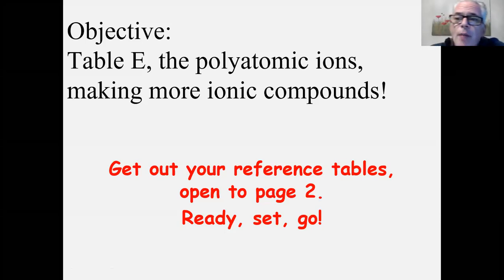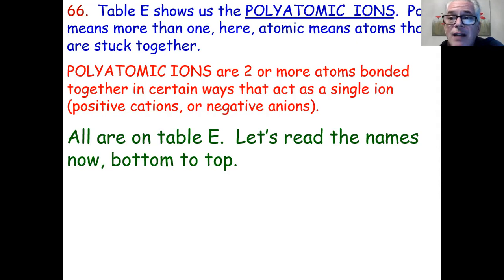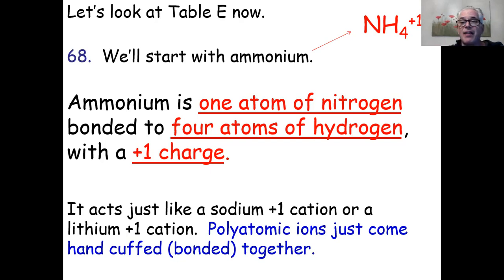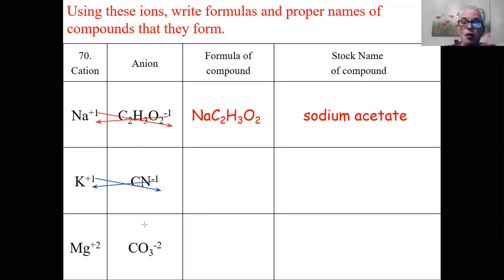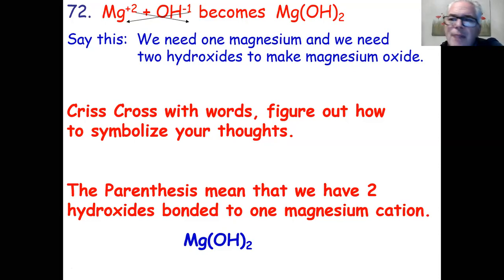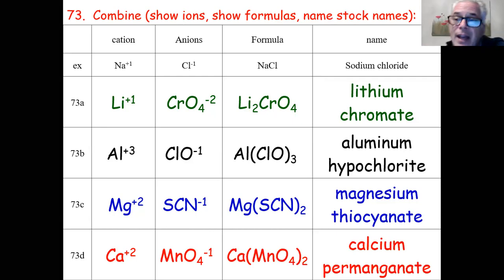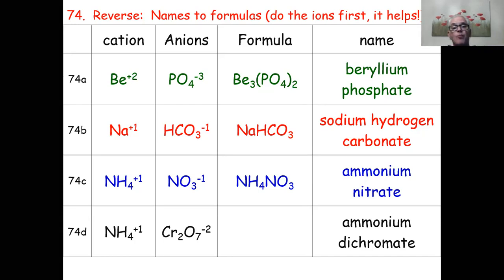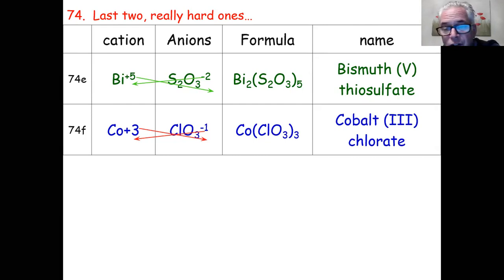NamingCompoundsZOOM4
Naming Compounds Notes:  Naming PolyAtomic Ionic Compounds, #65 to #74